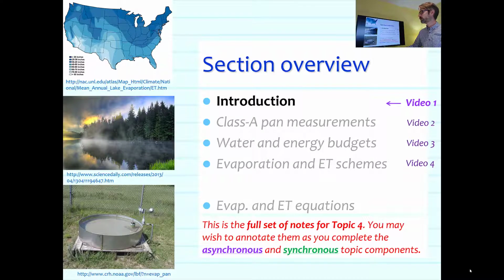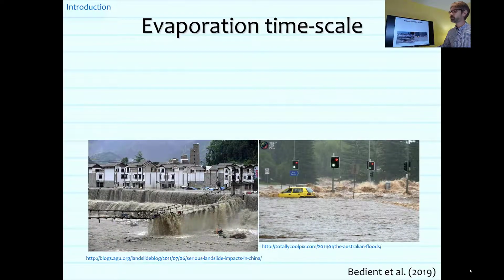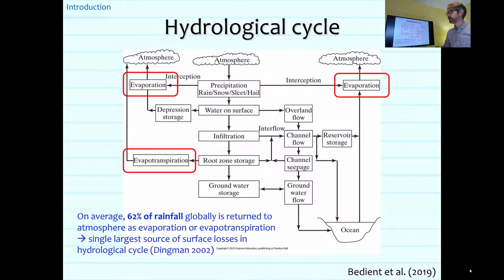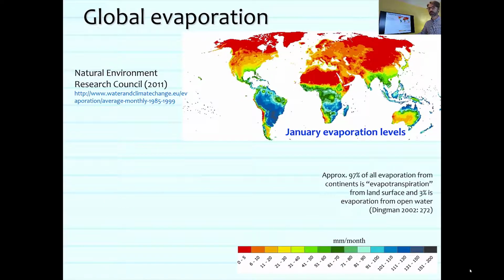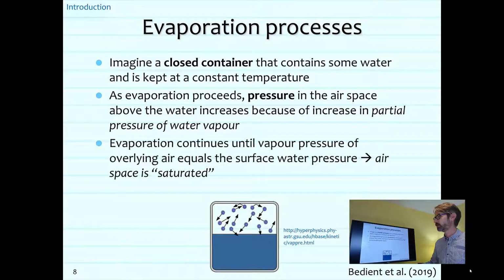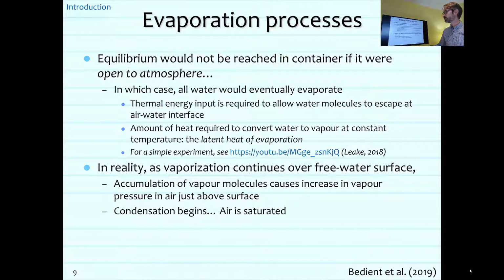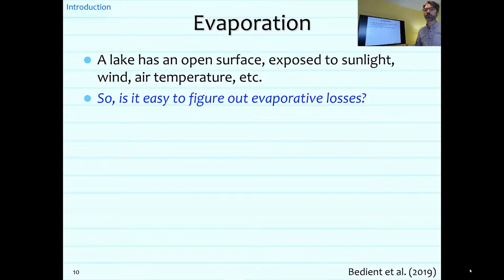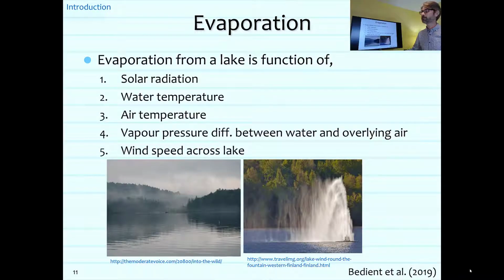Topic 4 - Evaporation - Video 1 of 4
ENVE 320 asynchronous material. This is the first of four videos on evaporation and evapotranspiration.  It covers the basics of evaporation globally and with respect to lakes and open water surfaces.